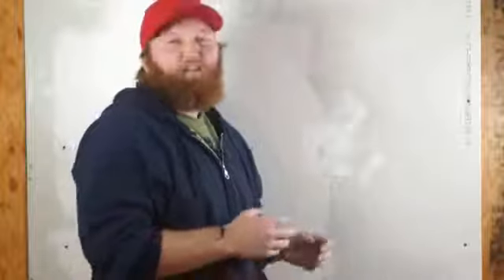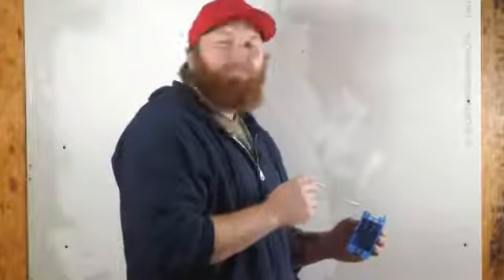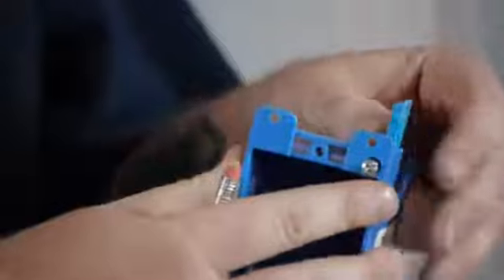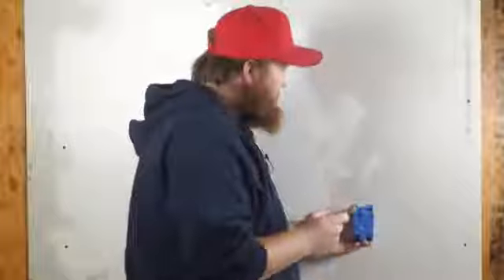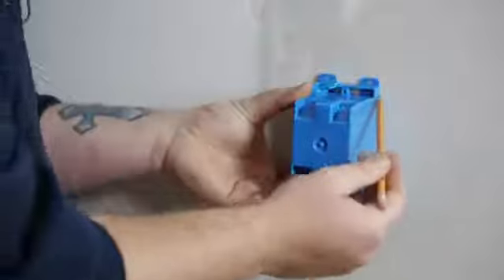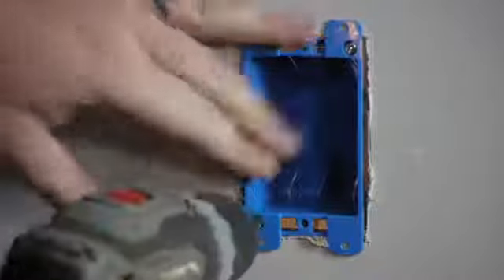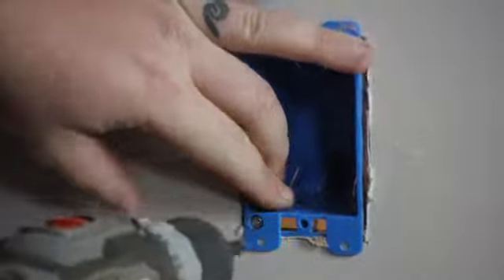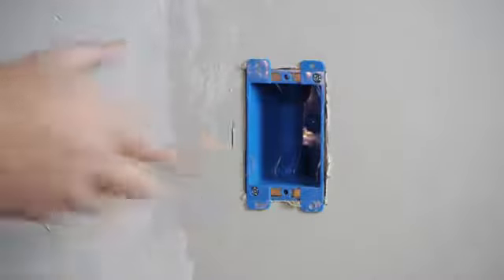How to Install a Single-Gang Switch Box in Drywall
How to Install a Single-Gang Switch Box in Drywall. Part of the series: DIY Electrical Work. One of the hardest things to do is install an outlet box after your drywall is already installed. Install a single-gang switch box in drywall with help from a foreman for Lighty Contractors in this free video clip.